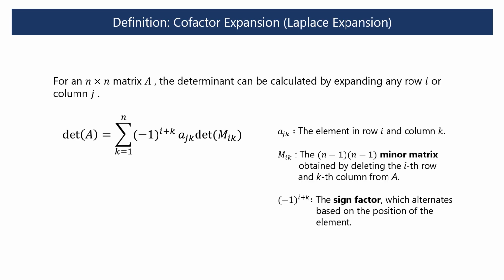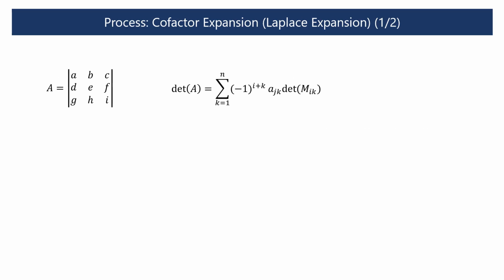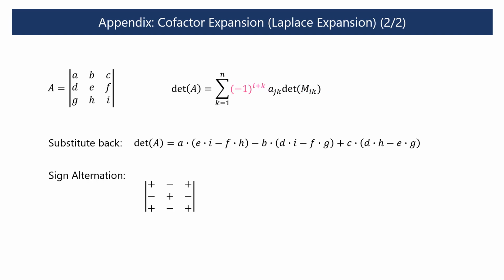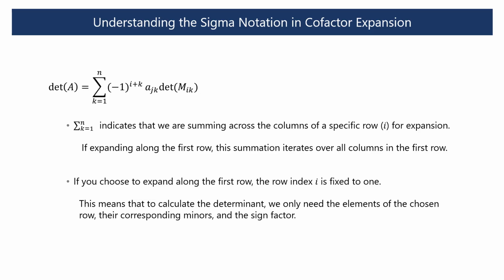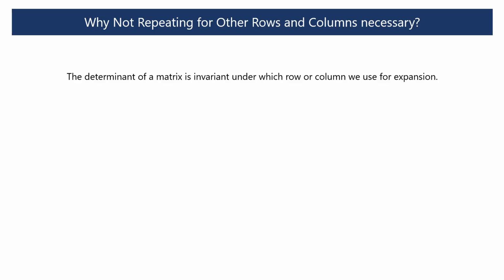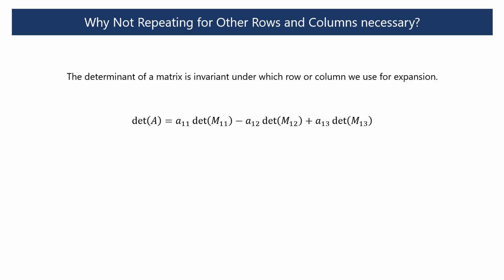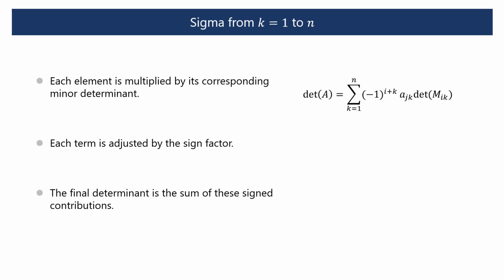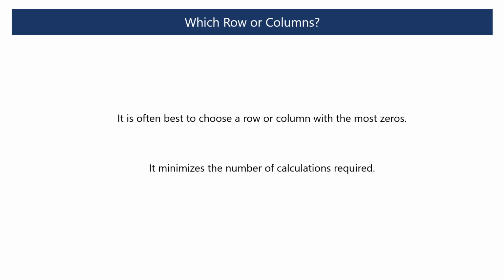7-6. Cofactor Expansion (Linear Algebra for Data Science)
In this chapter of our linear algebra journey, we dive into the world of determinants—specifically, the powerful technique of cofactor expansion, also known as Laplace expansion. Whether you're tackling a 3x3 matrix or an n x n matrix, calculating the determinant can seem daunting. But with a systematic method like cofactor expansion, the process becomes both manageable and logical.

The story begins with the question: How do we calculate the determinant of a square matrix using only one row or column? The answer lies in breaking down a larger matrix into smaller parts—by expanding along a single row or column, we reduce an n x n matrix to smaller (n−1) x (n−1) matrices. This recursive approach lies at the heart of cofactor expansion.

To make the abstract formula more tangible, we walk through a concrete example using a 3x3 matrix. We start by expanding the first row, then compute the minors, which are the 2x2 determinants formed by removing the relevant row and column. Next, we apply the sign alternation pattern, a checkerboard of positive and negative signs, ensuring each term contributes correctly.

A common question arises: Do we have to expand across every row? Fortunately, no. The determinant is invariant, meaning the final value remains the same regardless of the row or column chosen for expansion. This allows us to choose the most convenient row—ideally, one with the most zeros—to simplify computation.

The video also unpacks the sigma notation, explaining how it helps sum the contributions of each element in the chosen row or column, each paired with its cofactor (the minor times the sign). This methodical approach leads to an accurate and efficient calculation of the determinant.

Whether you're a student preparing for exams, someone brushing up on matrix algebra, or just exploring the foundations of linear transformations and vector spaces, this tutorial will guide you step-by-step through the logic and technique behind cofactor expansion.

In this channel, you can obtain:
1. Intuitive understanding
2. Mathematical understanding
3. Practical understanding